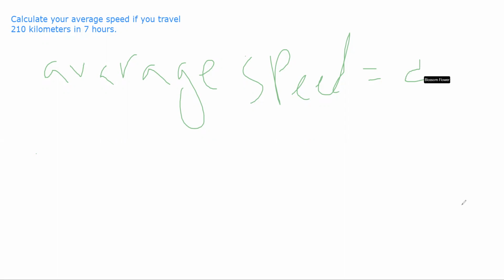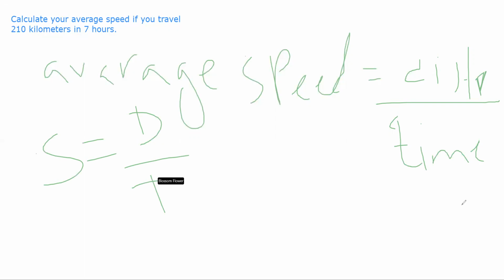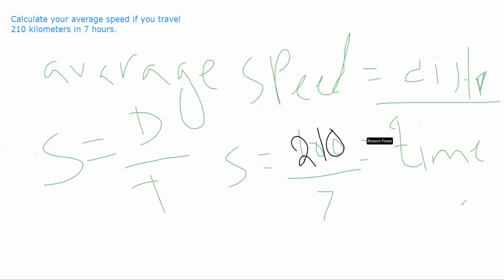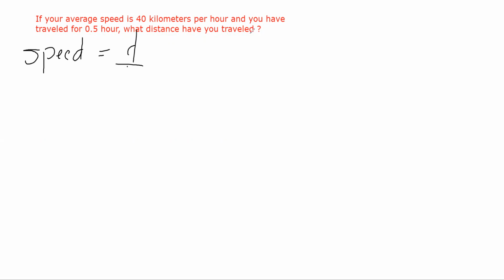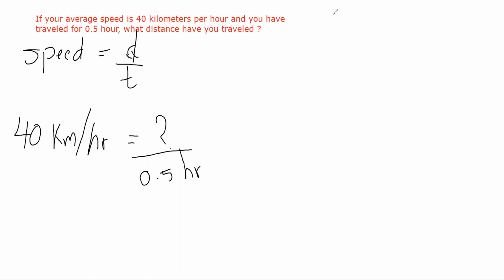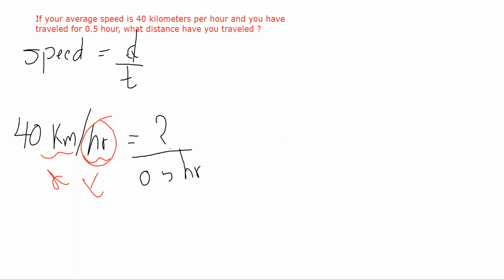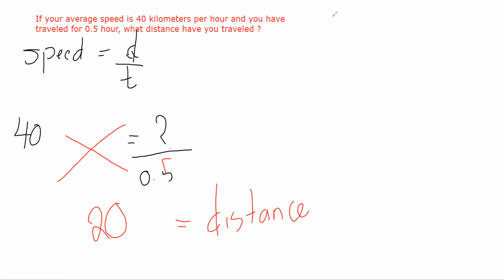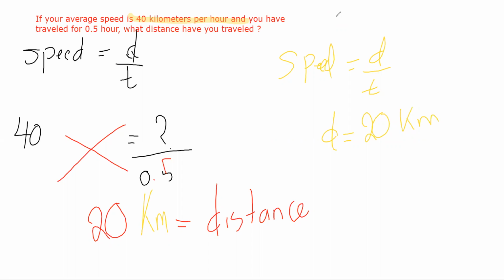Physics ~ Revision 1